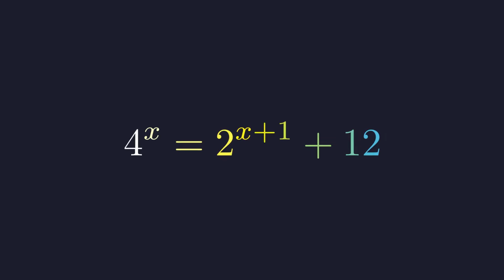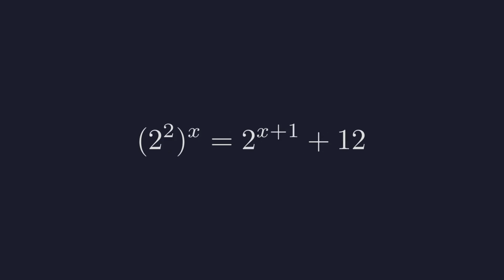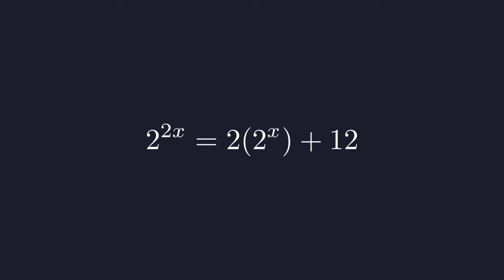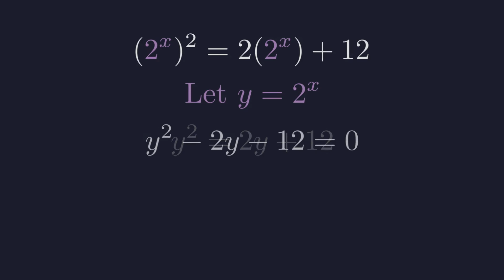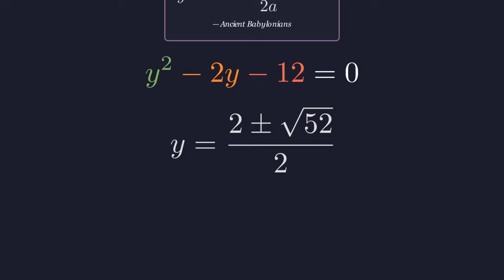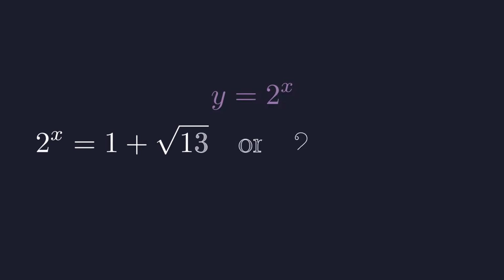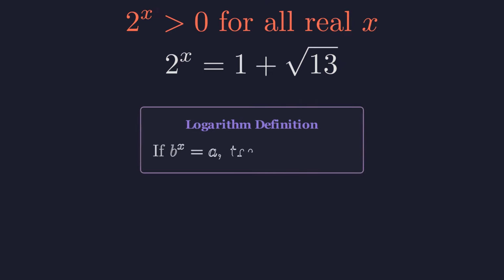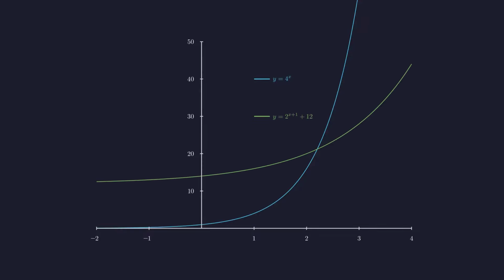Can You Crack the Exponential Puzzle 4^x = 2^(x+1) + 12?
Unlock the elegant solution to a tricky exponential equation in this step-by-step math tutorial! We tackle the problem 4^x = 2^(x+1) + 12. At first glance, it seems like a standard exponential problem, but a clever trick reveals a hidden quadratic equation.
Follow along as we unify the bases from 4 and 2, simplify the exponents, and use a u-substitution (let y = 2^x) to transform the problem. We then solve the resulting quadratic equation using the quadratic formula, carefully handling the solutions. You'll learn why one of the potential solutions must be discarded and how to use logarithms to find the final, exact answer for x. Finally, we visualize the entire problem by graphing both sides of the equation to see how the functions intersect, providing a powerful confirmation of our algebraic solution.
This video is perfect for students in precalculus, college algebra, or anyone looking to sharpen their problem-solving skills with exponential equations, quadratics, and logarithms.

Timestamps:
00:00 - The Problem: An Exponential Equation
00:13 - The Core Strategy: Unifying the Bases
00:48 - The "Aha!" Moment: Revealing the Hidden Quadratic
01:11 - Simplifying with U-Substitution
01:28 - How to Solve the Quadratic Equation
01:32 - Applying the Quadratic Formula
02:15 - Substituting Back to Solve for X
02:27 - Why We Discard the Negative Solution
02:48 - Using Logarithms for the Final Answer
03:07 - Visualizing the Solution with a Graph
03:39 - Final Thoughts